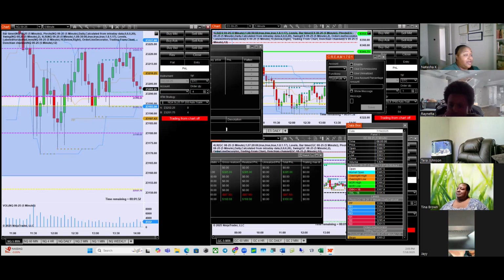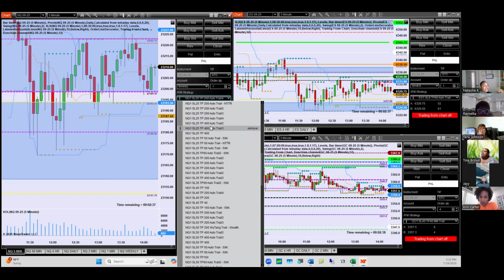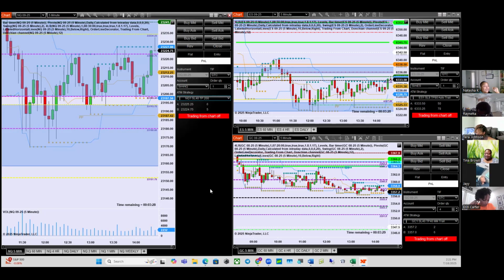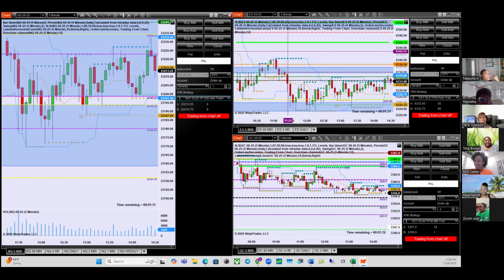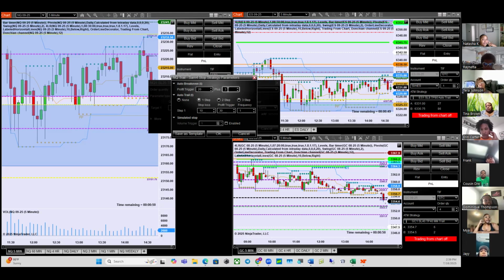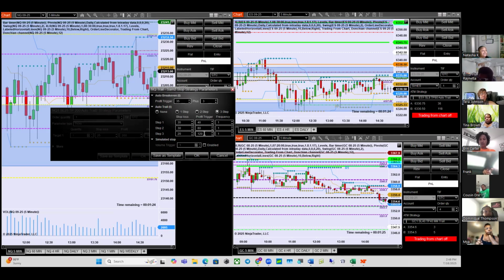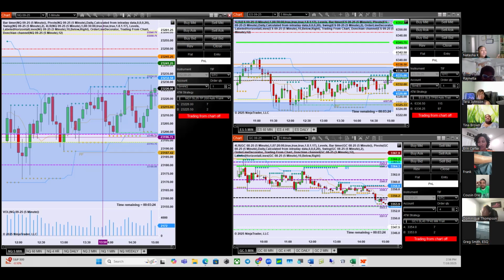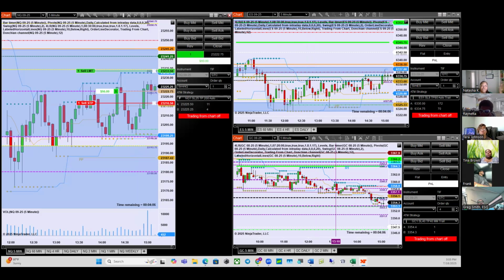The C.A.S.T. Strategy: Ladies of Excel w/Tasha – Simplifying ATM for Better Trading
The C.A.S.T. Strategy Presents: Ladies of Excel with Tasha, Senior Educator of the Excel Trade Room.

In this session, Tasha breaks down how to use simple ATM (Advanced Trade Management) setups to help you trade with more control and less stress. Learn how to set your stops and targets, stay consistent, and avoid over managing your trades.

If you want to make your trading easier and more disciplined, this session is for you.